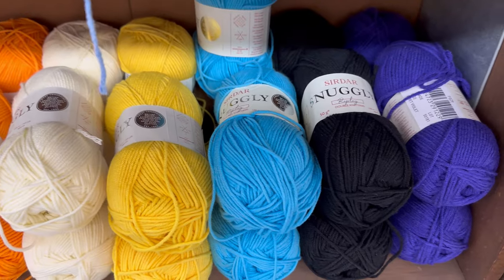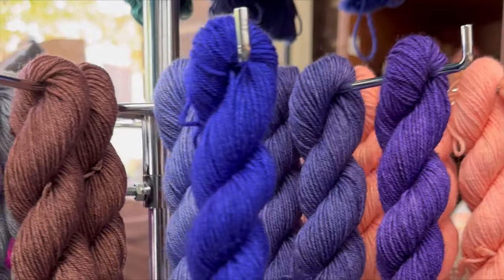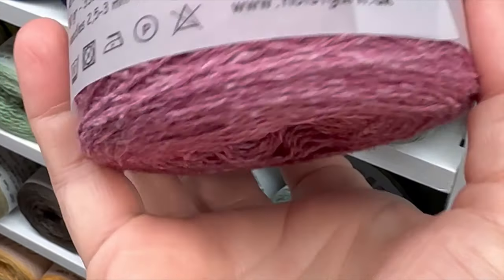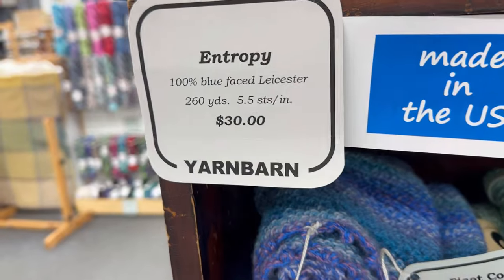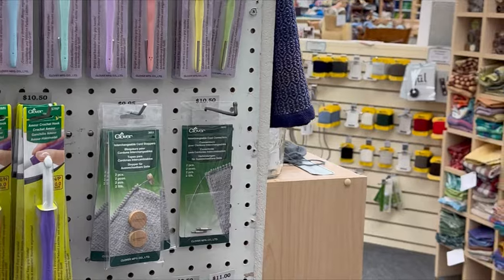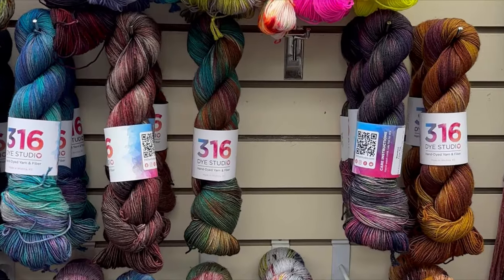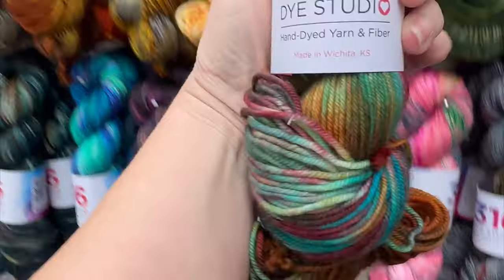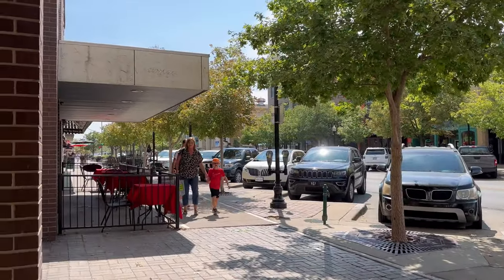Yarn Shopping at the YARN BARN😄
In this Yarn Shopping to the Yarn Barn, my Local Yarn Store, we get to see them preparing for KC Yarn Crawl 2023! 🤩

2023 KC Yarn Crawl
September 14-17, 2023

😄🔗 *Yarn Geek Community Links* 🔗😄

     Memberships
          Yarnies
          Yarnologists
          Yarnaholics
     Memberships
          Yarnies
          Yarnologists
          Yarnaholics